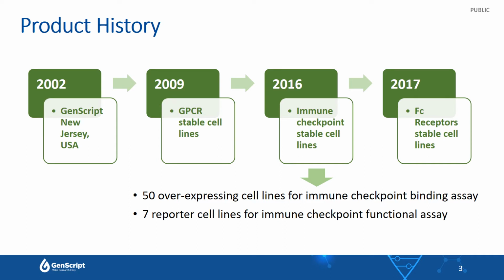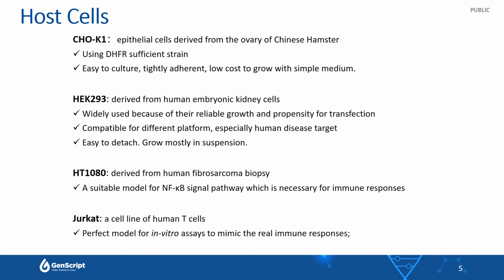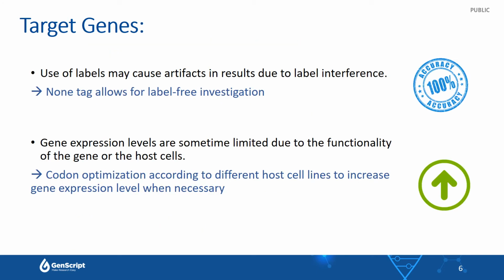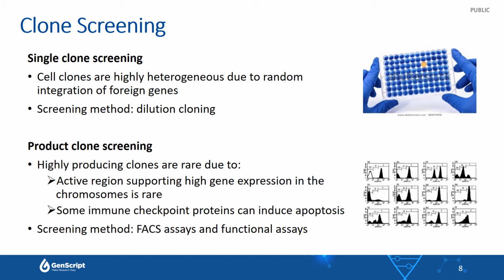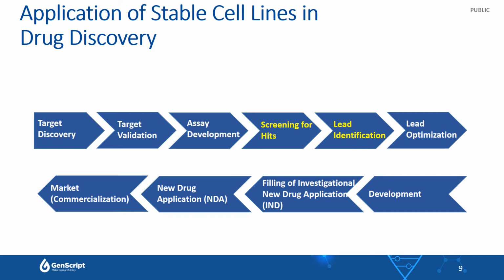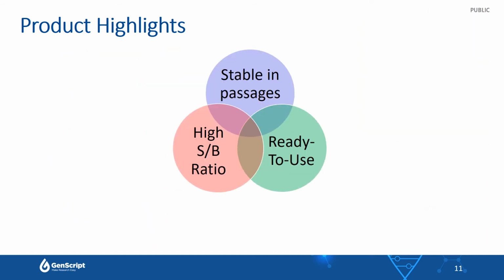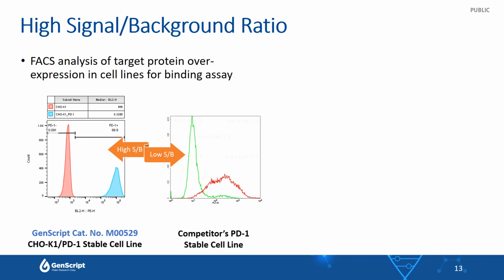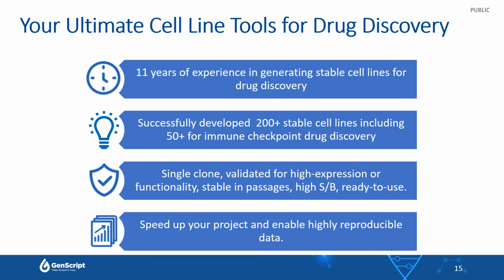Stable Cell Lines for Immune Checkpoint Drug Discovery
Inhibitors of immune-checkpoint proteins, such as PD1, PD-L1, VISTA, Tim3 and Lag3, have indicated broad and diverse opportunities to increase antitumor immunity by enhancing T cell activity with the potential to produce durable clinical responses. To meet these needs, we have developed stable cell line products expressing the most popular immune checkpoints to accelerate your immunotherapy discovery and clinical translation. All these stable cells are developed for screening high affinity antibodies against immune checkpoint proteins.